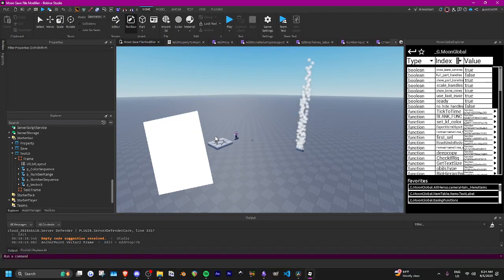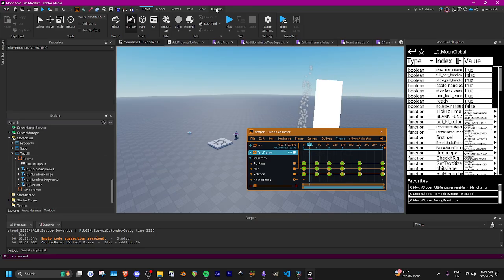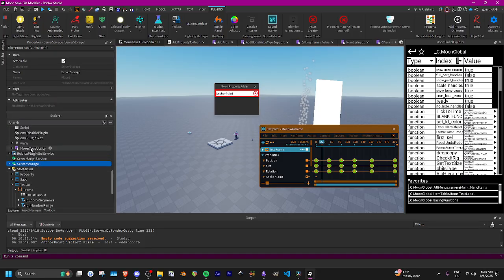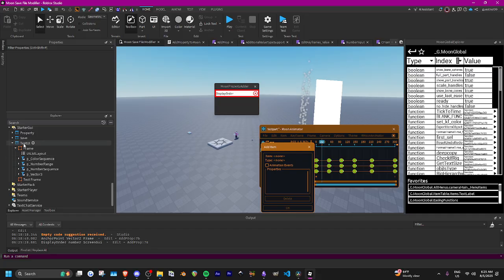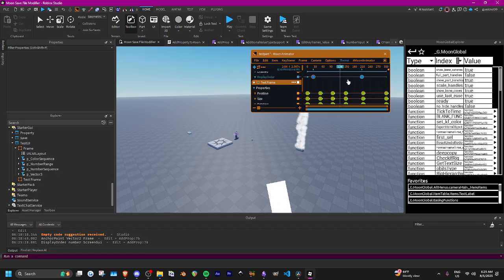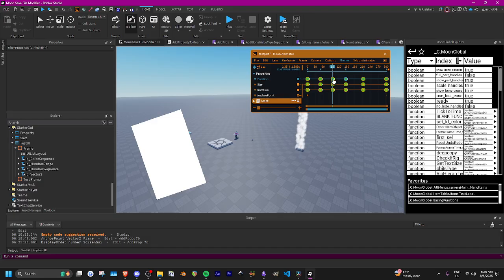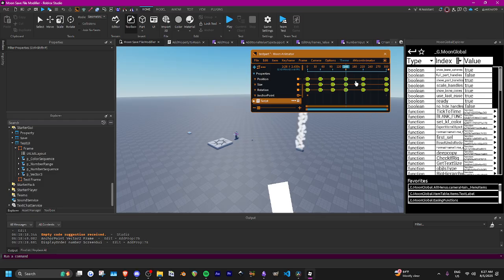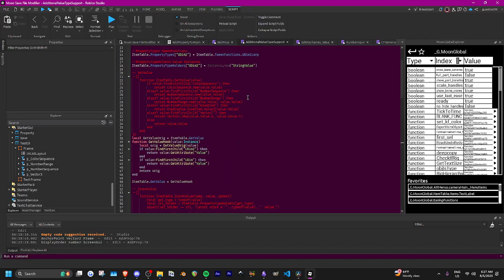I made it possible to animate UI using Moon! [Dev Blog 8/5/2025]